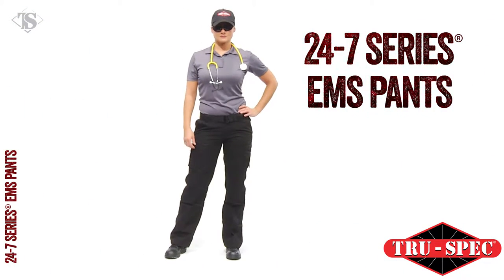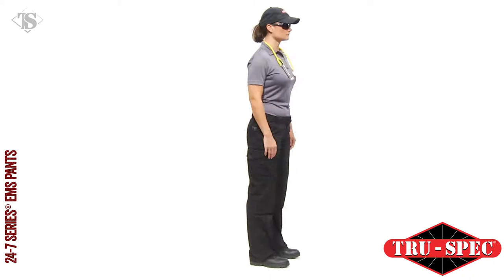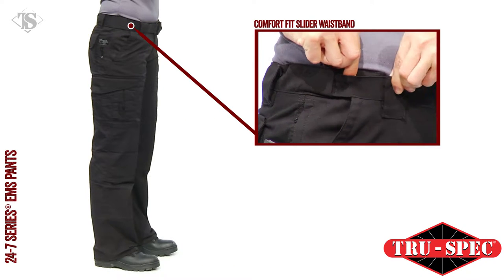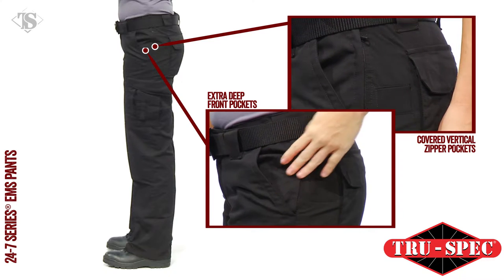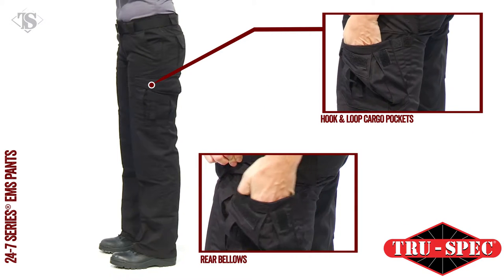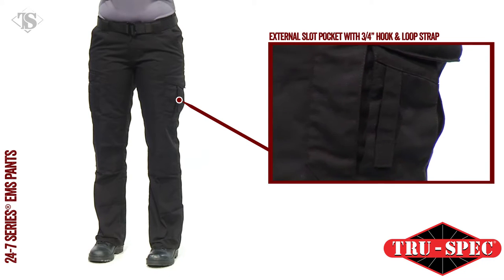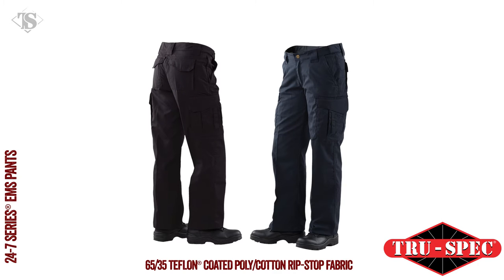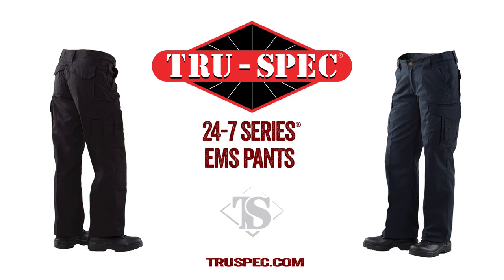TRU-SPEC's Women's 24-7 Series® EMS Pants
There's no reason a busy EMS tech can't be comfortable and look great. These pants are styled exactly like our ultra comfortable 24-7 Series® Tactical Pants with the addition of unique features that emergency medical personally require.